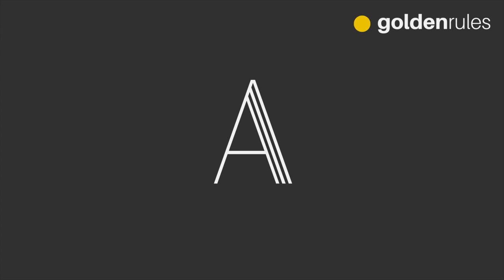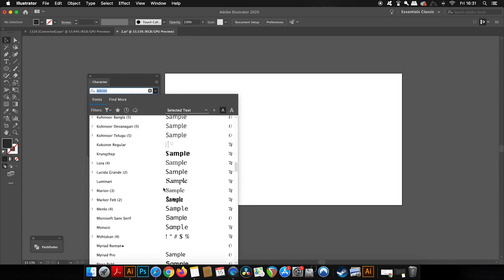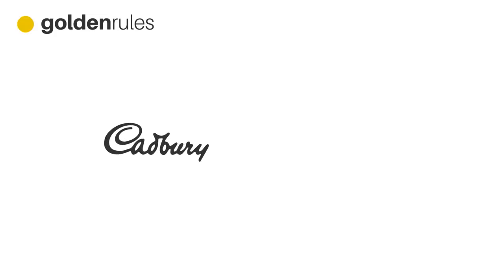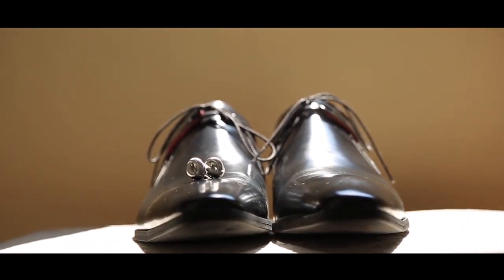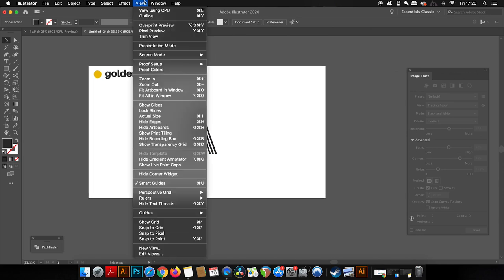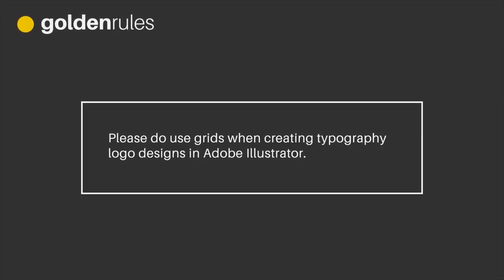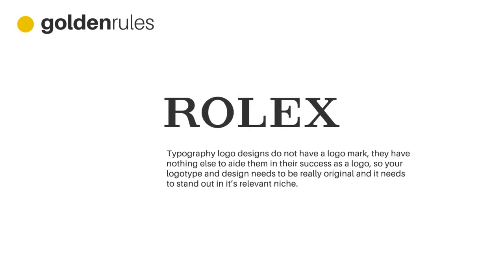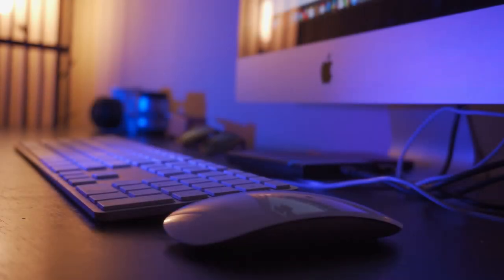Perfect Typographic Logos Using The GOLDEN RULES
There are some very important golden rules for typography logos that you need to follow, and in todays video we are going to explore those golden rules. This is an easy to digest, short format video, and I am going to go over the most crucial and beneficial points of logo design when regarding typography logos and logotype.Typography logo designs have no logo mark, so it is important to understand how crucial it is to get. The actual logotype itself correct. Not to mention the tagline and other factors as well, which you will see in todays video.

If you love typography logos let me know, if you want to see more logo design tutorials or golden rule videos, let me know also. I personally love a good old typographic logo when it's done properly, and I cannot get enough of sleek custom logotype. Hopefully after this video you know more about typography logos.

🔴 Do you want me to critique and offer professional feedback on one of your projects?

MUSIC